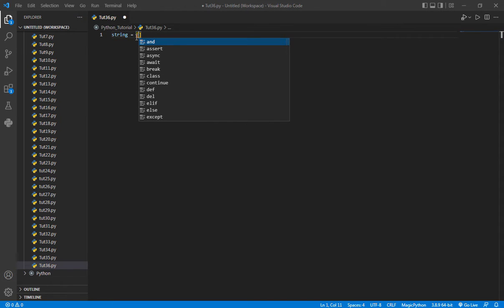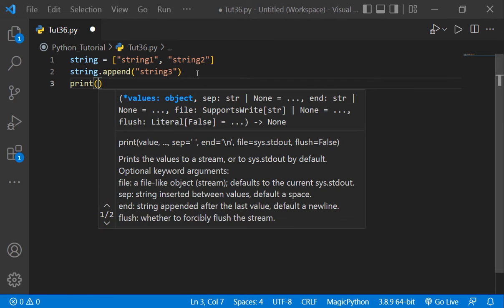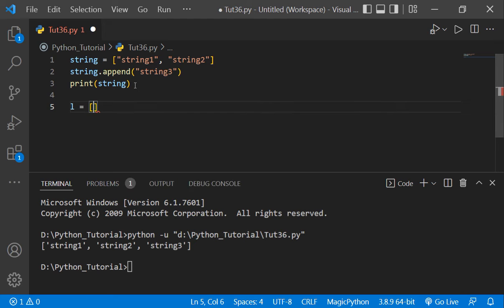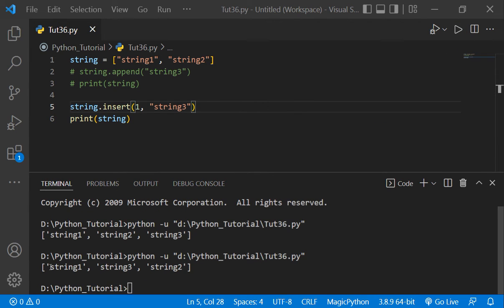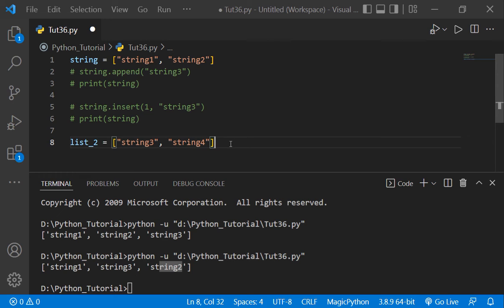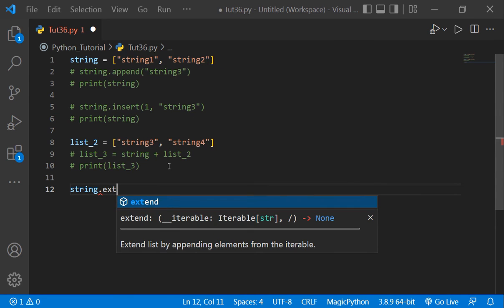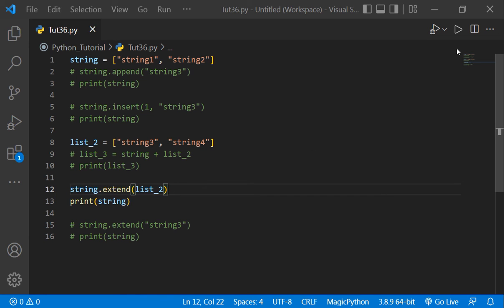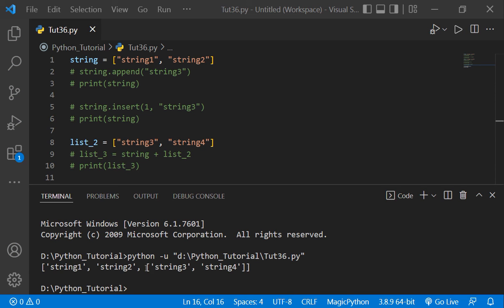Python Tutorial tutorial 36|| Adding data to Lists || Methods to add data to the list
Hey Friends!! In this video we have learnt how to add data to the lists.

Thanks :D